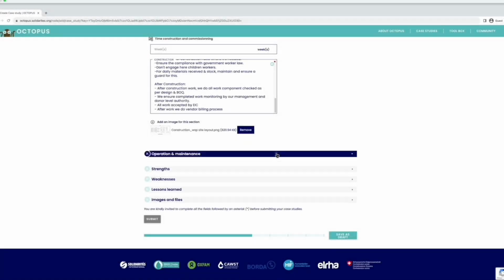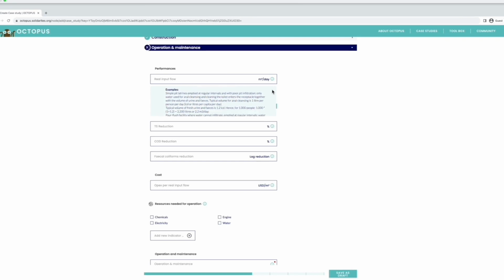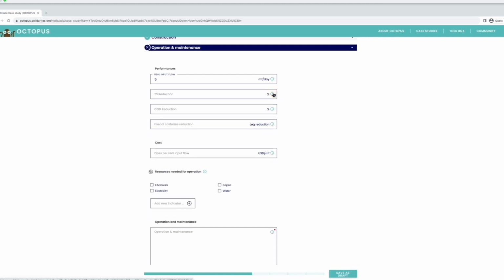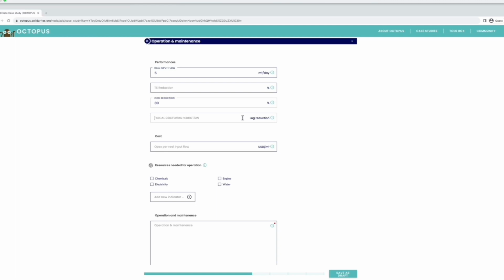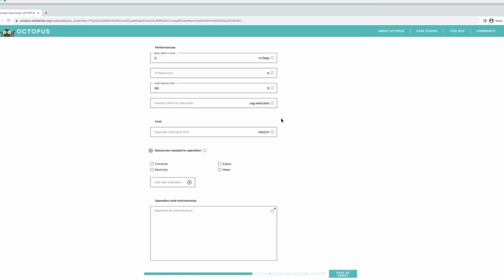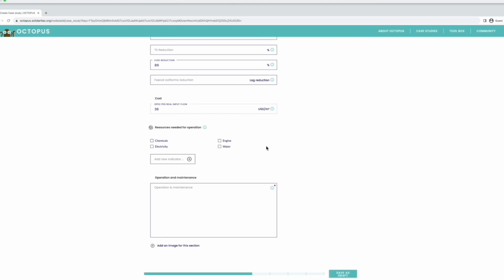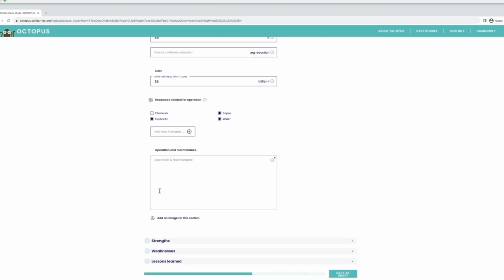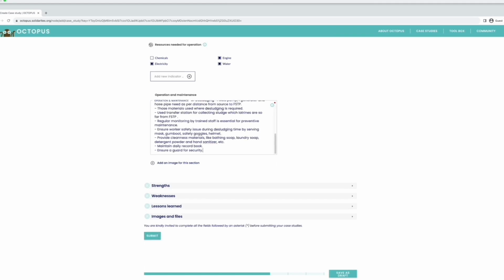2 7 Operation and Maintenance Details